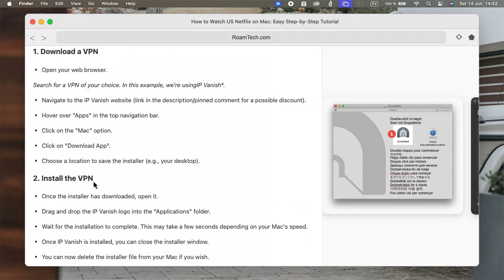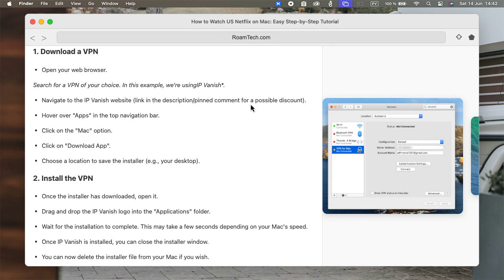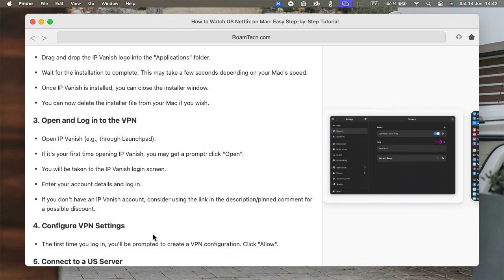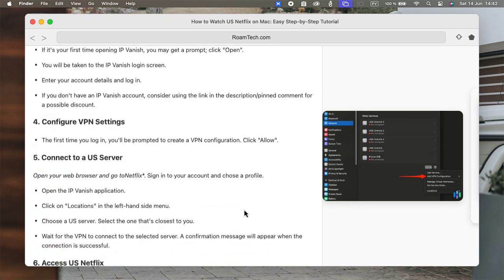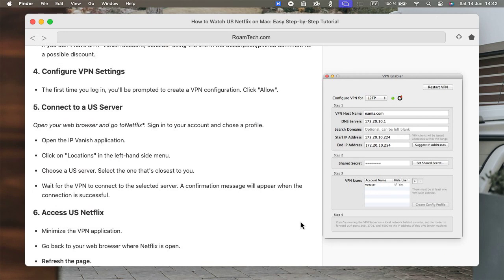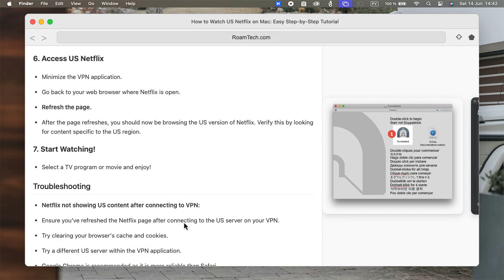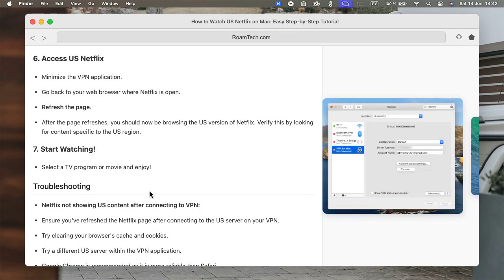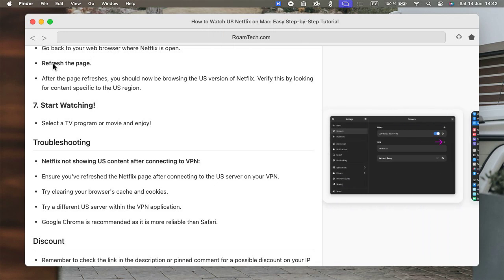How to Watch US Netflix on Mac Easy Step by Step Tutorial